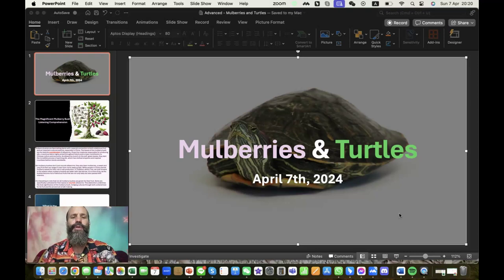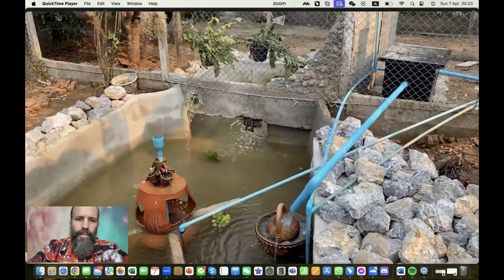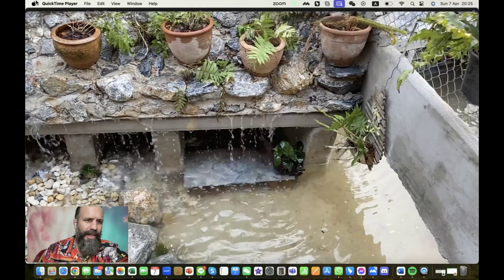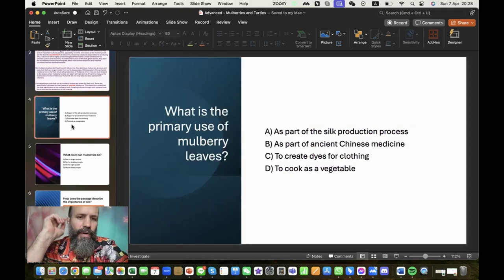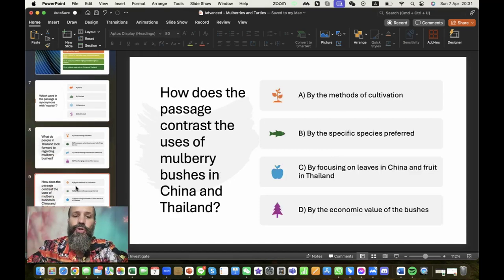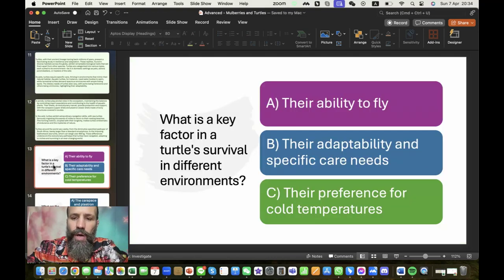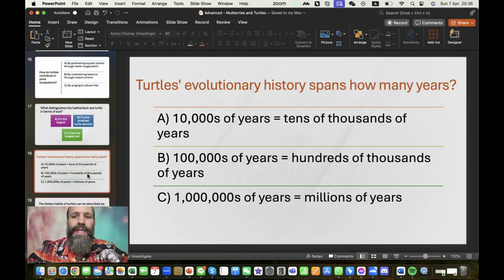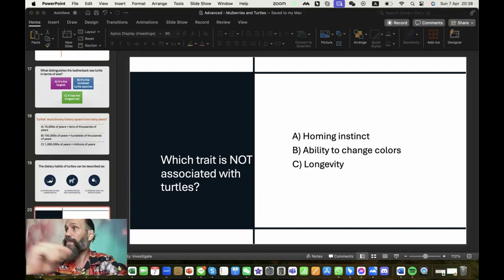Advanced English Lesson XXIII – Magnificent Mulberries and Terrific Turtles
Welcome to the 23rd episode of our weekly advanced English lesson, titled "Magnificent Mulberries and Terrific Turtles." This episode ventures beyond conventional language learning to explore real-world experiences and the natural wonders on my land, including the recent addition of a turtle pond with a captivating waterfall.

The lesson kicks off with a video introduction showcasing the vibrant Mulberry tree on my property. This serves as a springboard into discussions about the tree's significance in various cultures and economies, particularly focusing on its role in silk production—a critical commodity in historical China and Thailand. We delve into the nutritional and medicinal benefits of mulberry leaves, essential for silkworms, and the delightful mulberry fruit I encounter on my way to the turtle pond.

This week's lesson emphasizes listening and reading comprehension, featuring a comprehensive narrative about the intriguing aspects of mulberry bushes and their dual importance for leaves and berries. This exploration aims not just to enhance English language skills but also to impart knowledge about the multifaceted uses of a seemingly ordinary bush and the joys of observing nature's simplicity.

Join us as we navigate through this enriching lesson, blending language learning with environmental appreciation. Follow along with the provided instructions to experience the lesson as my students do, enriching your understanding and command of the English language.